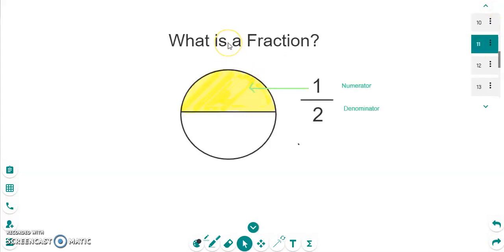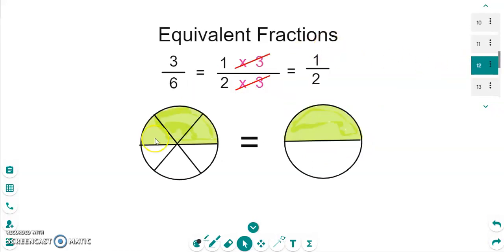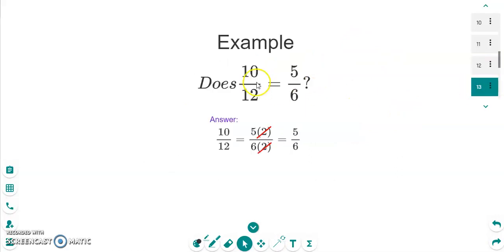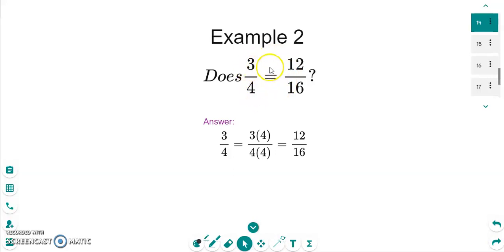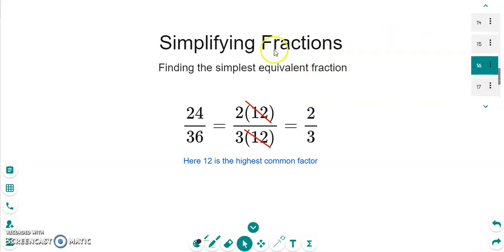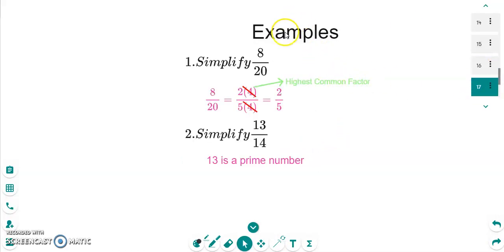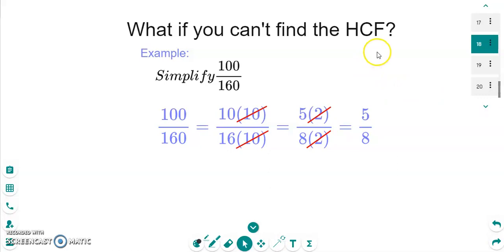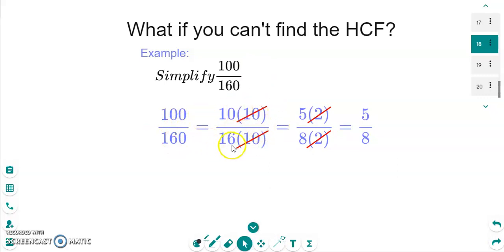Maths Tutor Jestin - Equivalent fractions lesson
Jestin is a Maths tutor and here's an introduction lesson on equivalent fractions. Interested in working with Jestin?